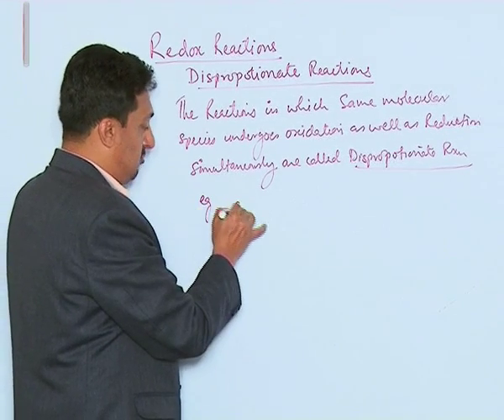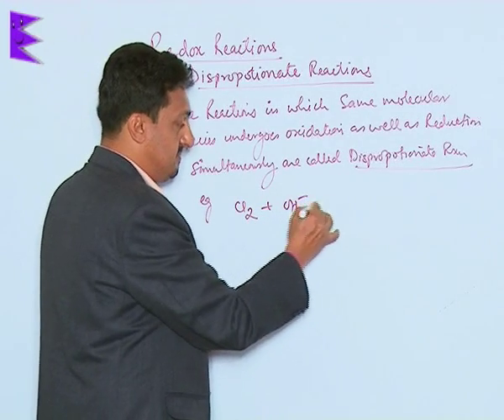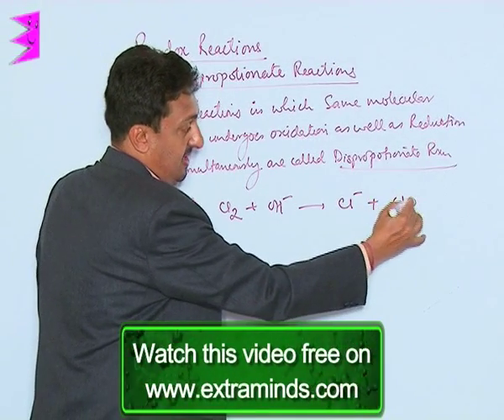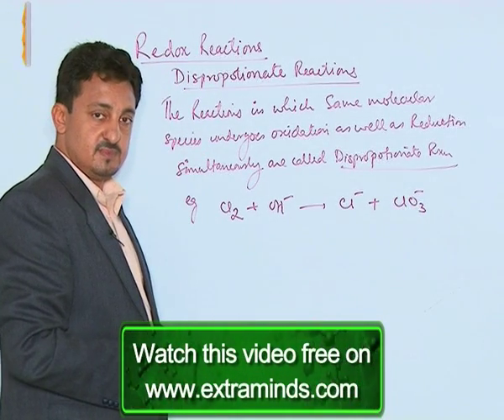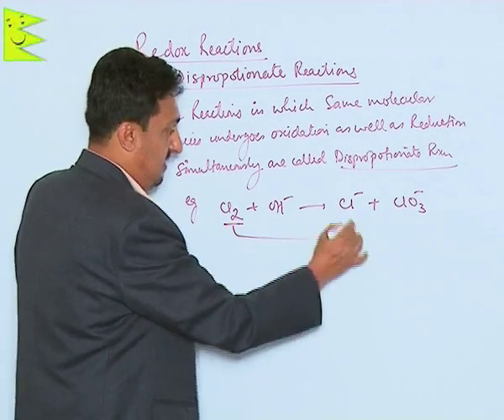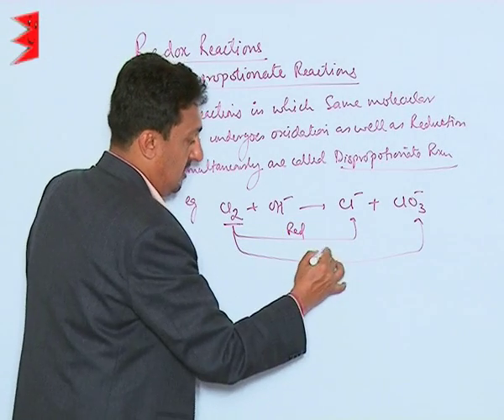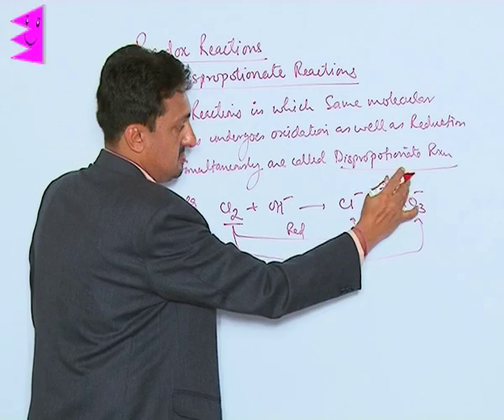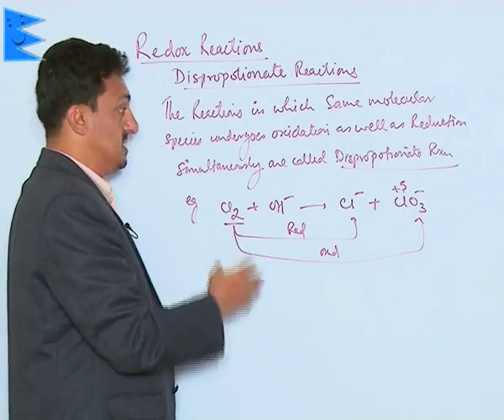Class 11 Chemistry Redox Reaction Disproportionate Reaction |Extraminds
Chapter: Redox Reaction
Topic: Disproportionate Reaction
Extraminds